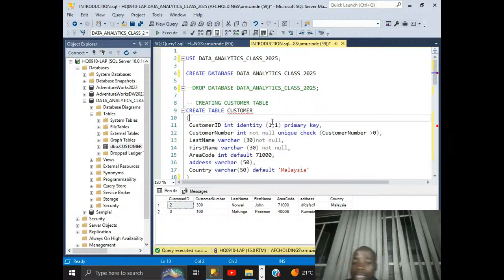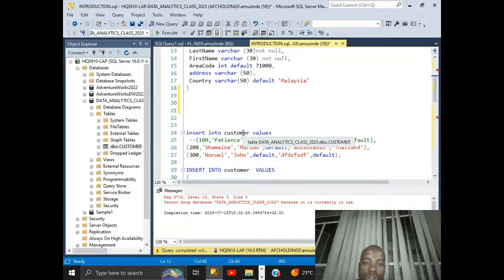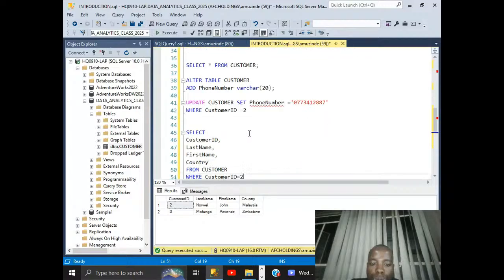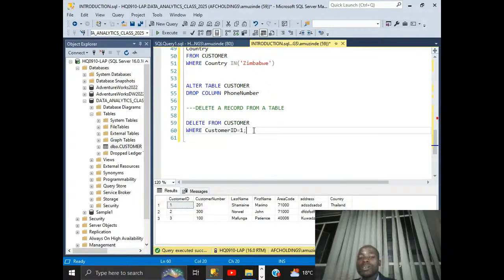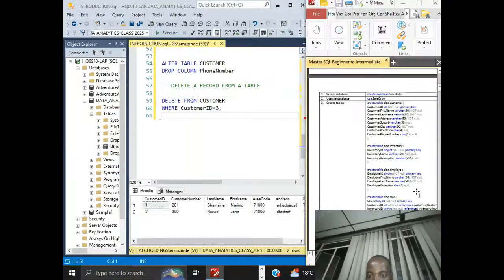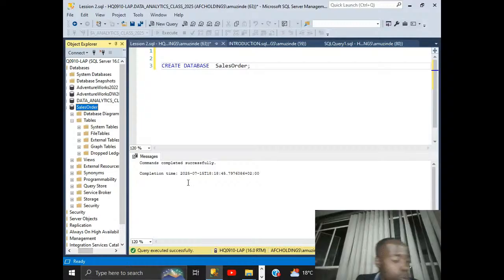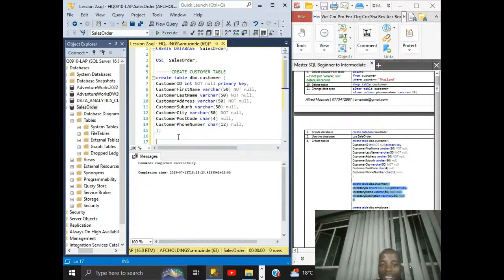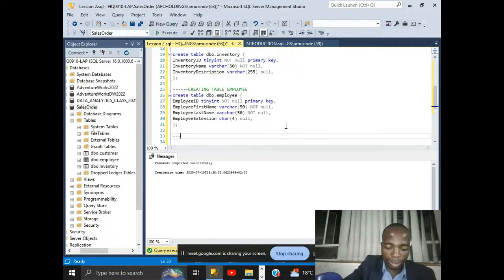SQL for Data Analysis Part 2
Lecture for SQL Data analysis 2